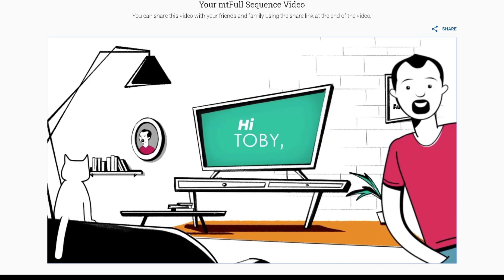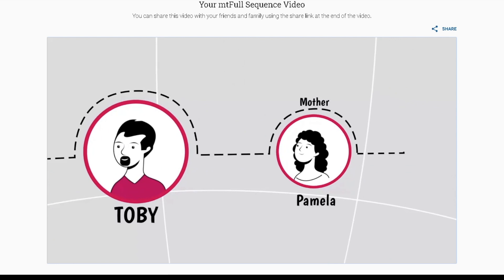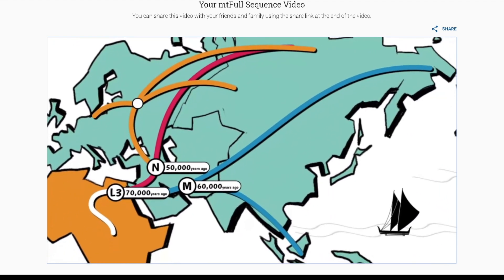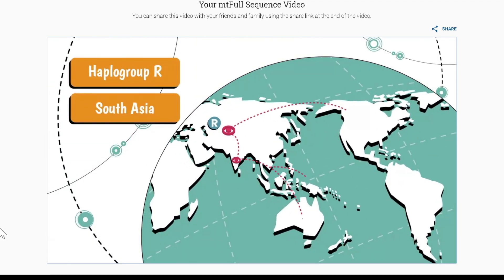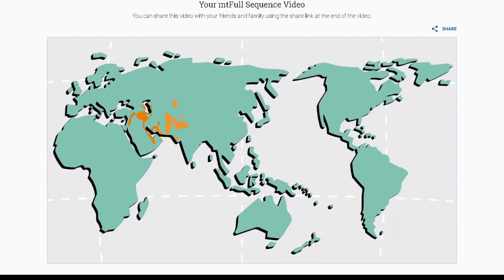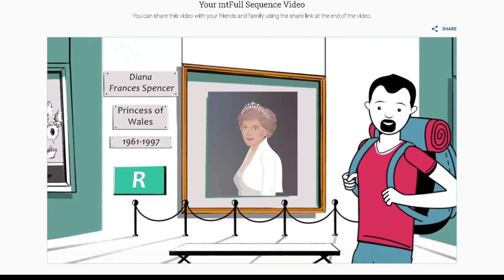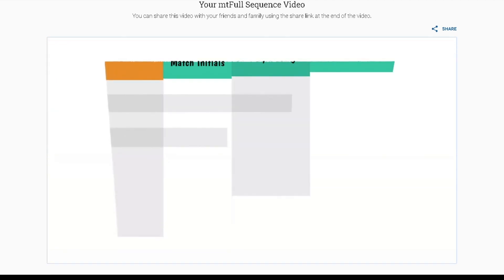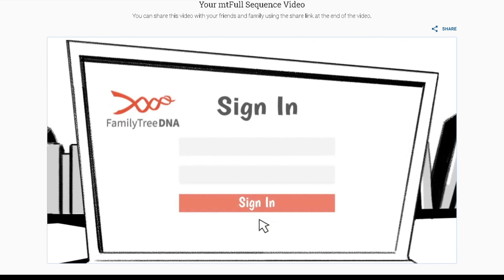Family Tree DNA on my mothers side aka mtDNA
Follow the migration paths of your maternal line's ancestors.  Related to Princess Diana. :)
Recently I have taken a mtDNA test to trace the paths of my maternal line.